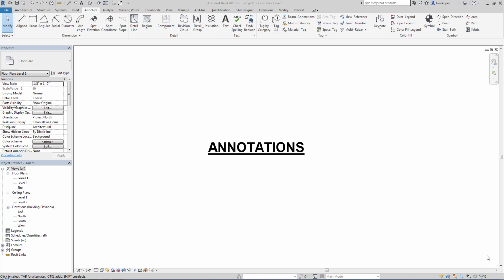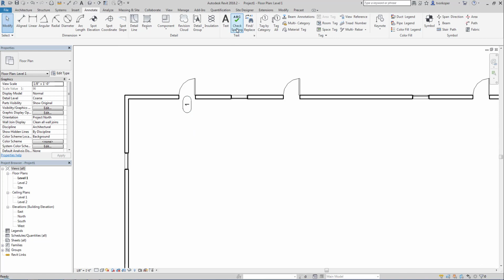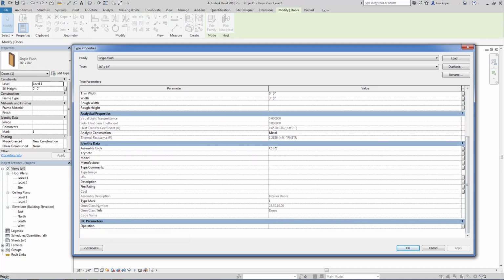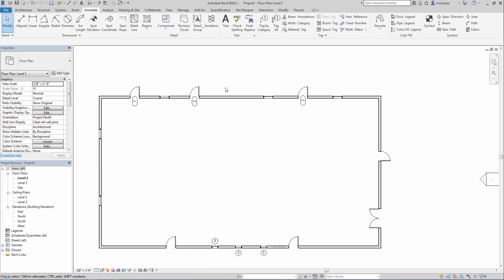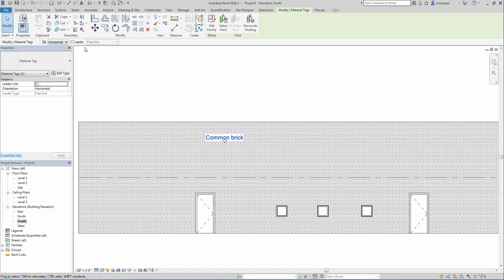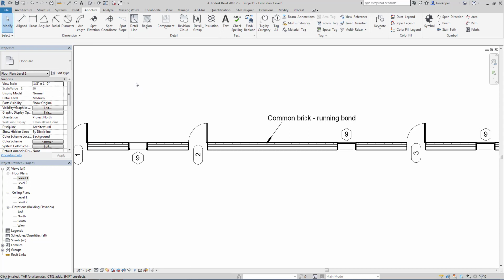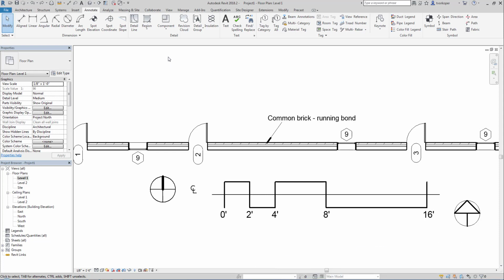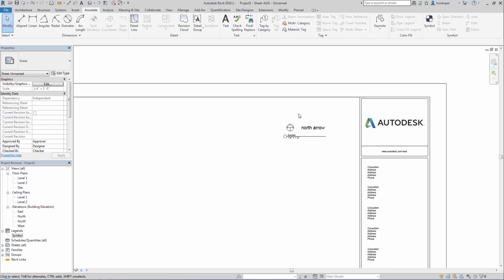Week 09 - 1 Annotations